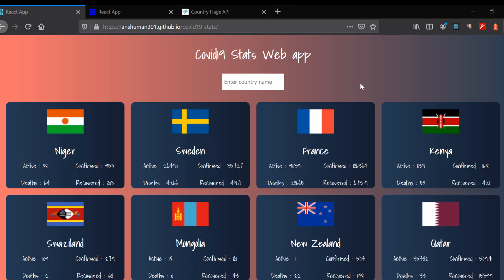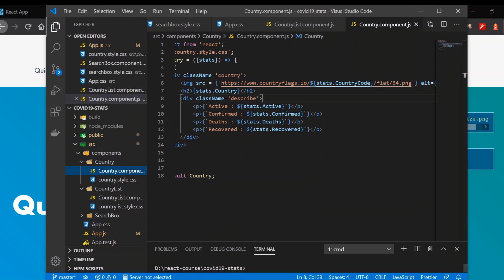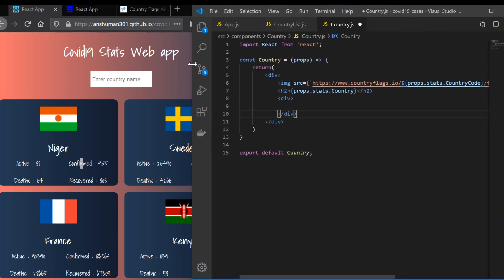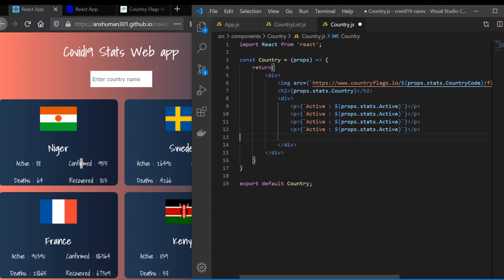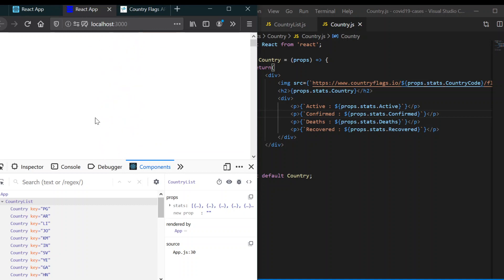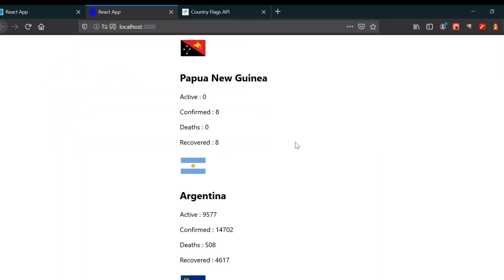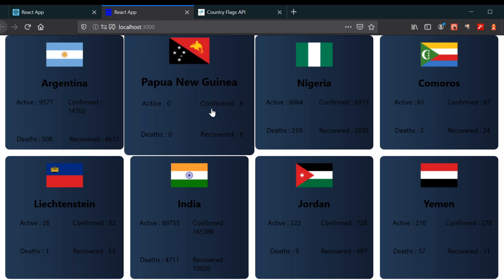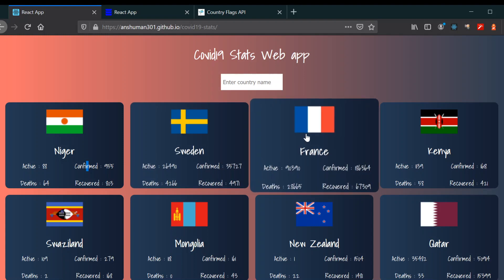React Tutorial 7 - Styling Components In React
This video on React Tutorial for beginners is going to show styling components that we have build in the previous video. Added new contents like country flag and description of corna cases.

We will start creating Covid-19 Stats Web App in React. In this video we will started building covid19-cases web app.  In this video, we will fetch data from and api. i am also going to give you the link of api

The data that we are fetching is from another sever and we are setting the state of the data and declaring what data to be shown. In this video we are focussed on the declarative approach that react gives.React allows you define components as classes or functions. JSX just provides syntactic sugar for the React.